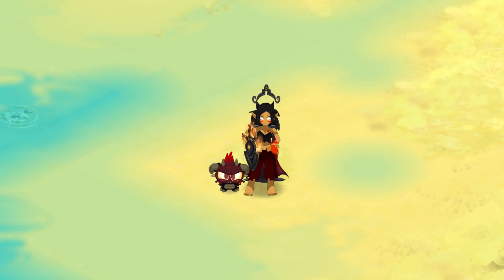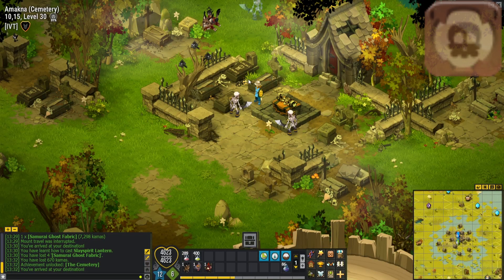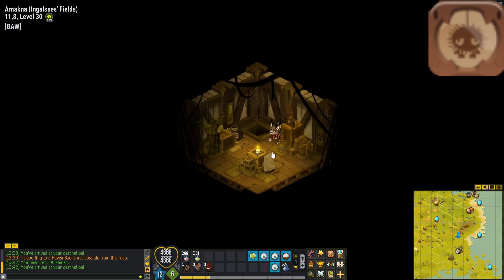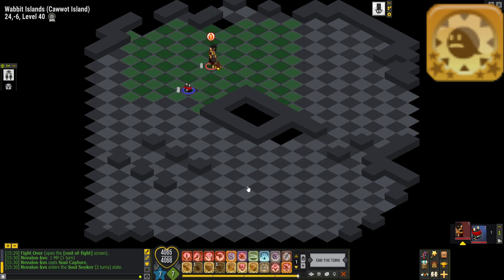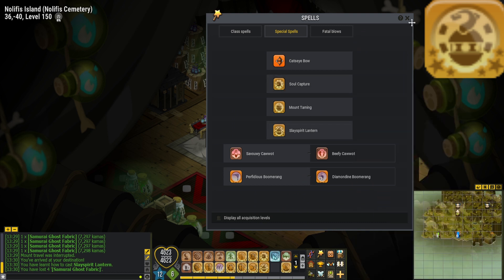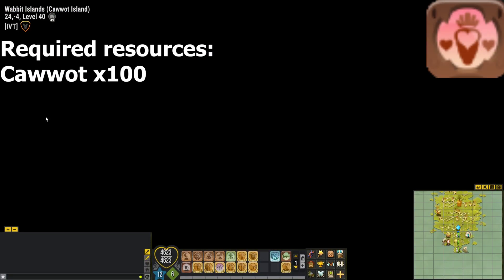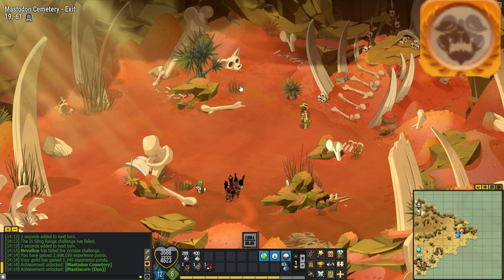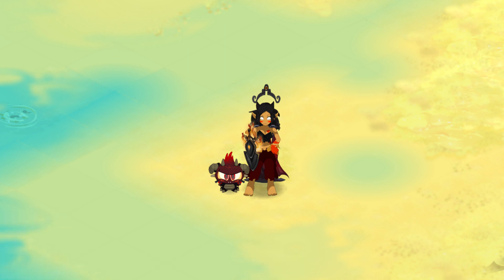[DOFUS GUIDE 2.69] HOW TO GET EVERY SPECIAL SPELL? SUMMON CONTROL, SOULING, ELEMENTAL SPELLS!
In this video I explained where and how to get every special spell in Dofus. In case of certain spells are also some tips that you definitely would like to know!

CHAPTERS:
00:00 - Intro
00:47 - Summons Skill
01:27 - Summoning of Chaferfu
02:06 - Summoning of Arachnee
02:48 - Soul Capture
04:27 - Mount Taming
04:56 - Slayspirit Lantern
05:25 - Release/Provocation
05:41 - Burnt Pie/Leek Pie
05:57 - Weapon Skill/Clumsiness
06:30 - Cawwot Spell
07:11 - Perfidious/Diamondine Boomerang
07:36 - Elemental Spells
08:24 - Necronyx/Bow (Clueless)
08:49 - Outro

Make sure to share the video with other beginners in Dofus!